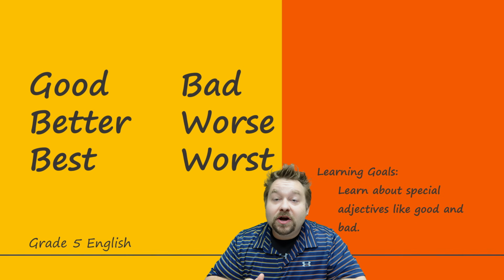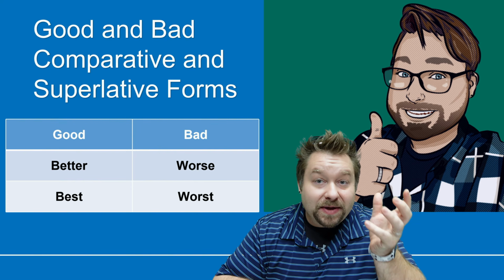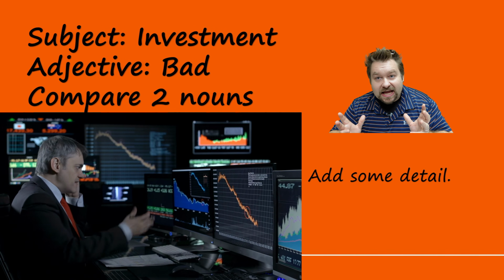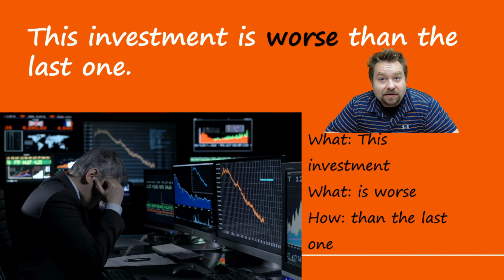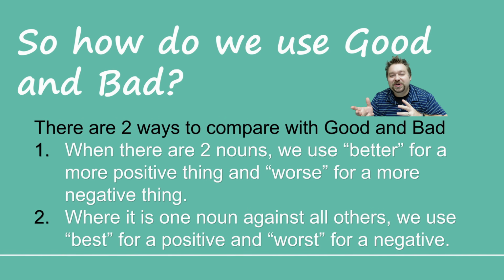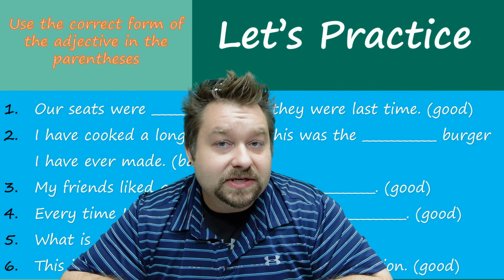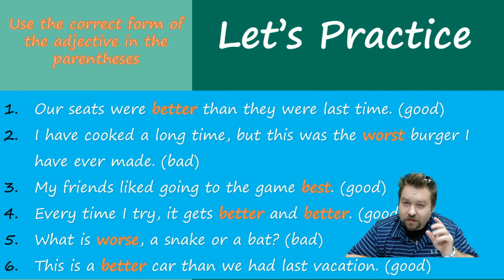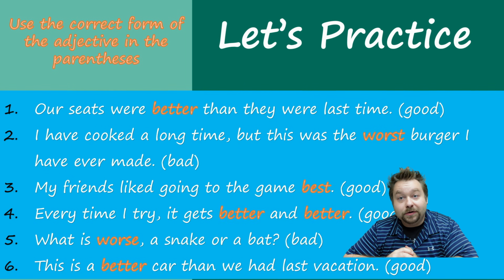Good Better Best Bad Worse Worst Irregular Adjectives Comparatives and Superlatives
Good Better Best? Bad Worse or Worst? Which do you choose when comparing nouns with adjectives? These are some simple and very commonly used irregular adjectives that you use every day. Learn how to use good better best when comparing nouns in a positive way. Learn how to use bad worse worst when comparing nouns in a negative way.